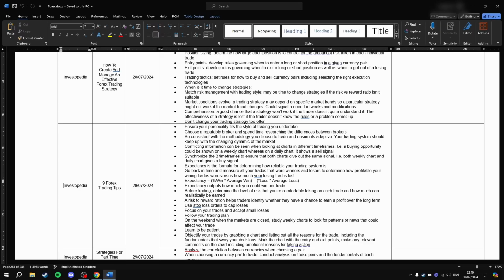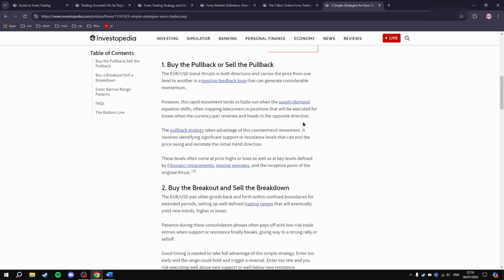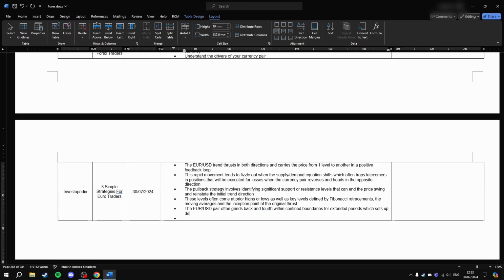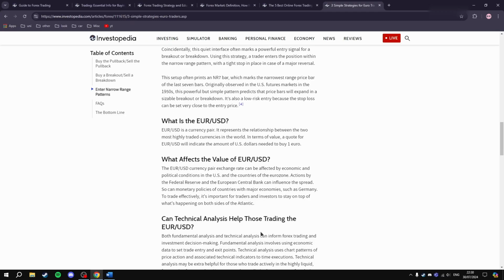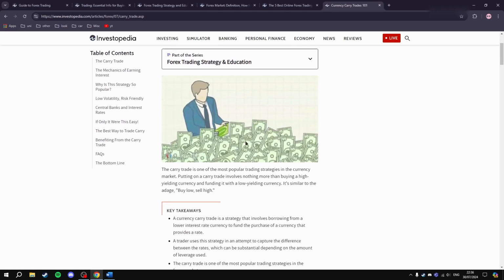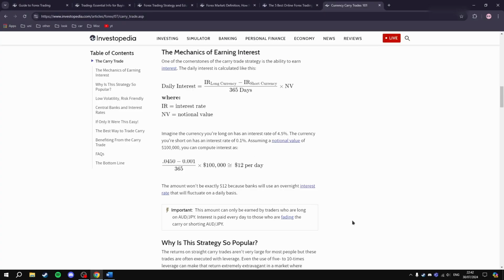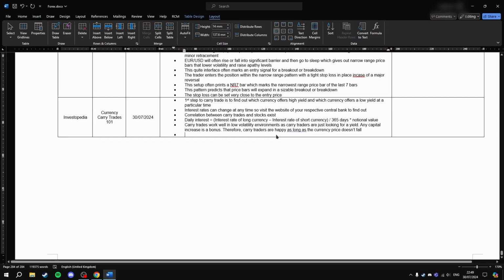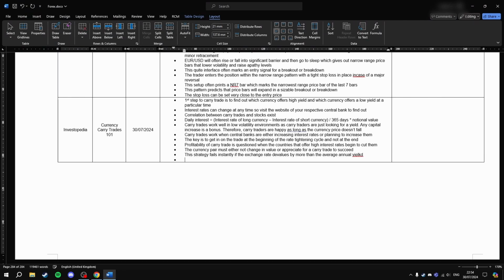Learn to Trade Forex with Me | Ep212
Chapters:
0:00 Introduction
0:06 Recap of previous episode
1:46 Yapping about work
00:00 See you next vid :)